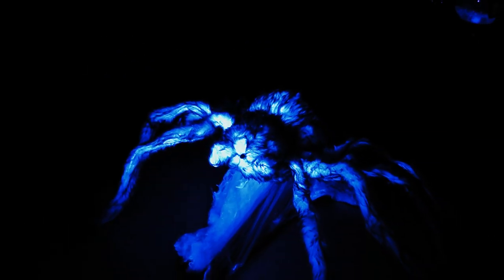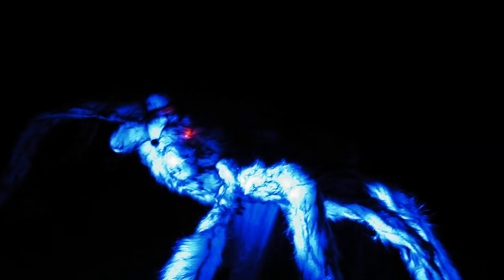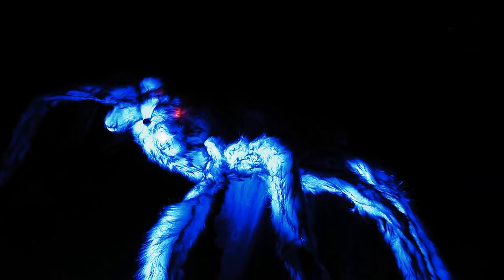UV Jumping Spider | Wolfman Reviews